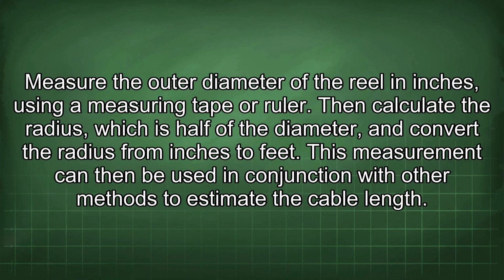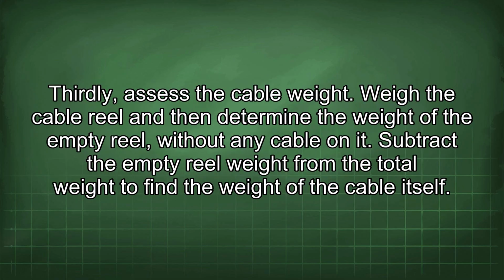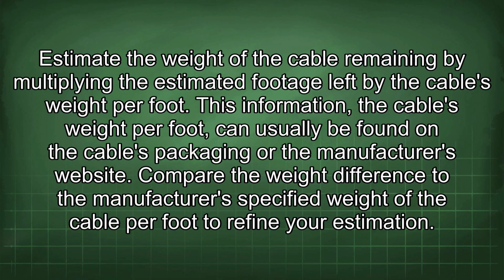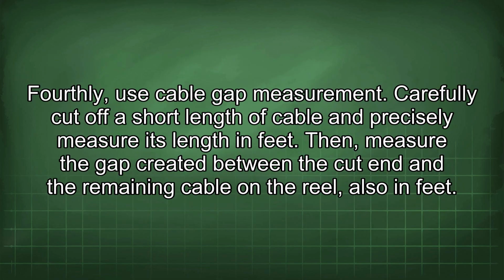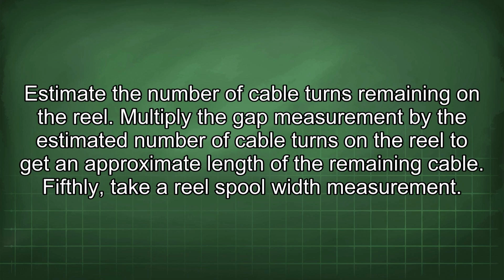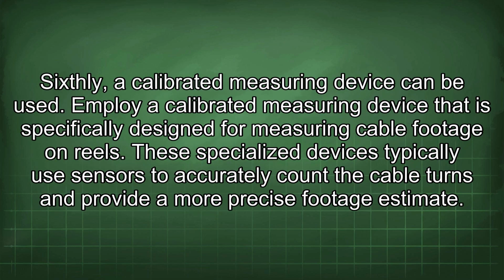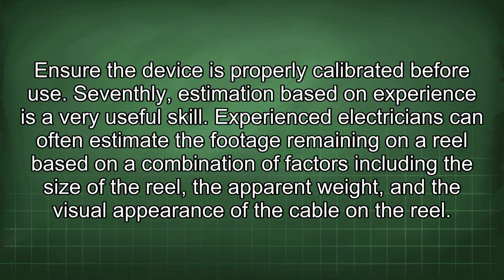Estimating Cable Length Remaining on Reels Without Pi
Learn alternative methods to estimate cable footage left on reels, without using the diameter times 3.14 formula. This video covers techniques using reel markings, weight, gap measurement, and calibrated devices. Improve your accuracy in determining remaining cable length.